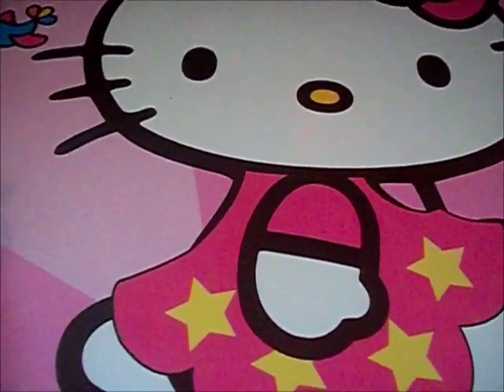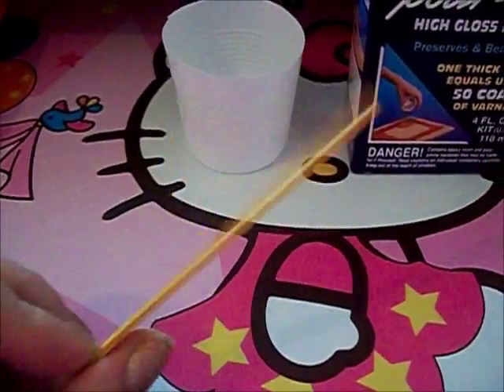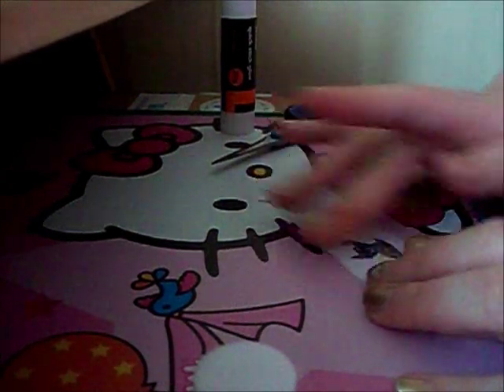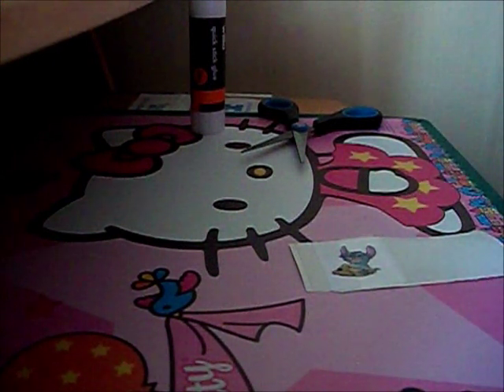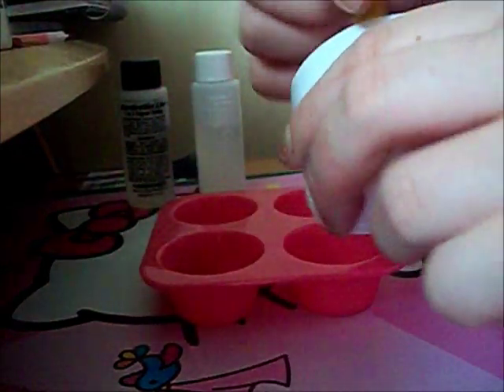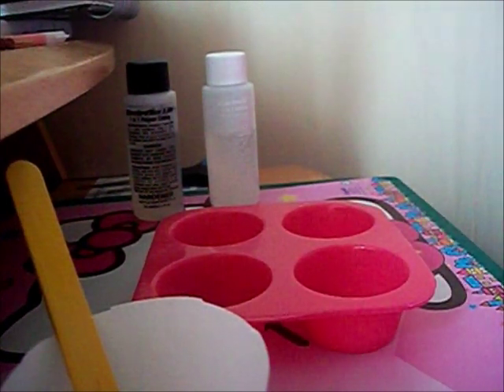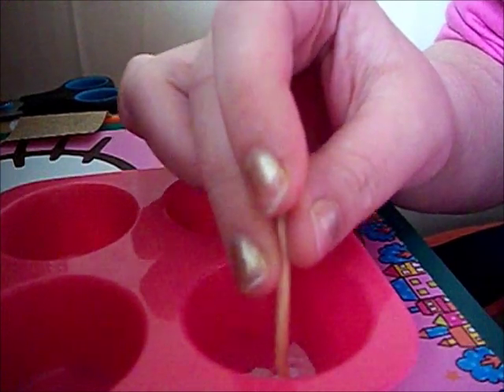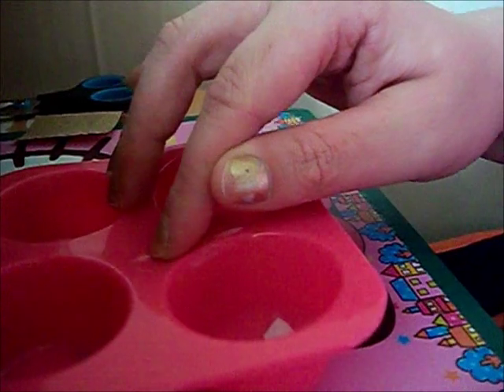Tutorial: How to Make a Stitch Magnet / Charm (Part1/2)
Stitch image / sticker
http ://fc07.deviantart (dot) net/fs71/f/2010/017/1/3/Stitch_sand_by_s0meday.jpg
Please give any advice about this tutorial or anything else :)